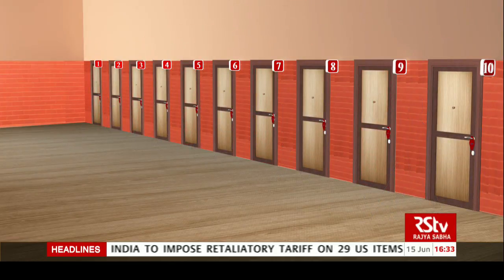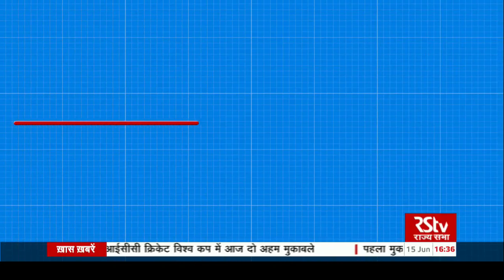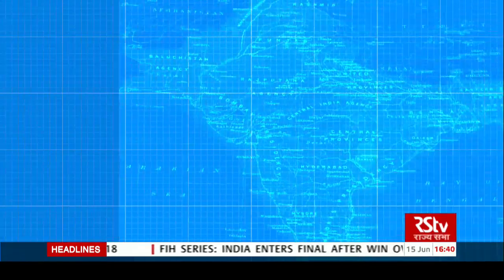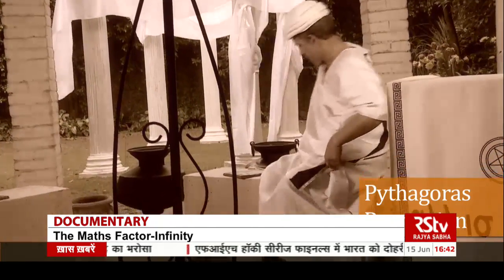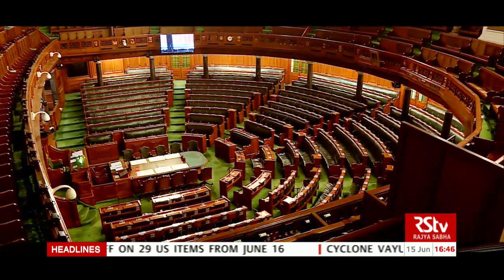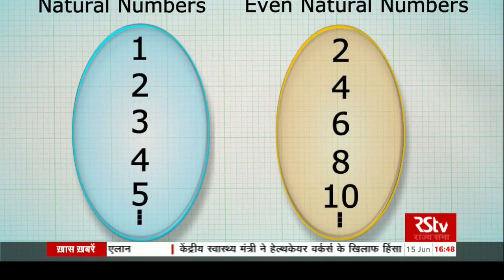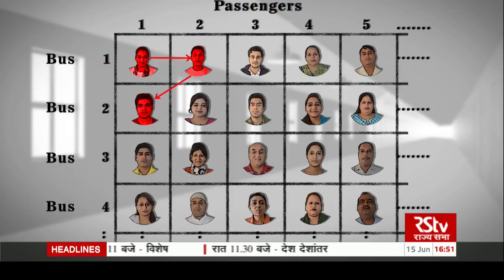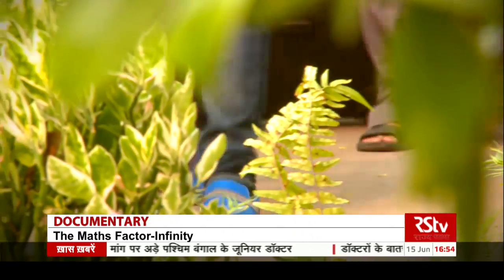RSTV The Maths Factor Documentary in English EP - 10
Rajya Sabha TV | RSTV

Date of on Air - 15th June at  4:30 pm